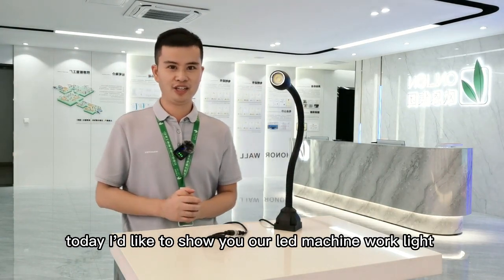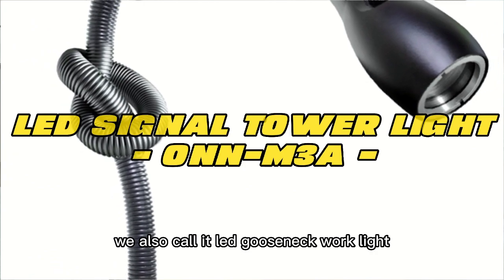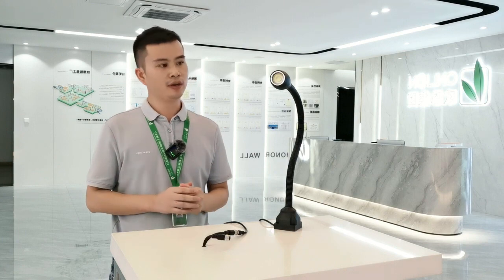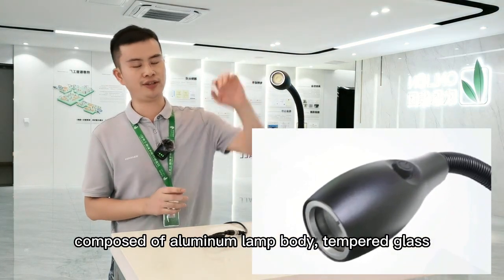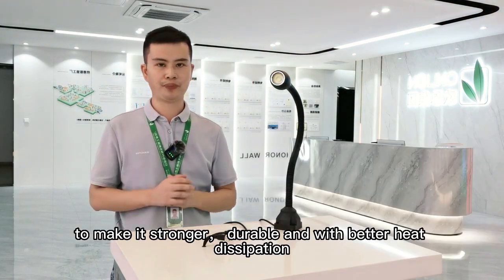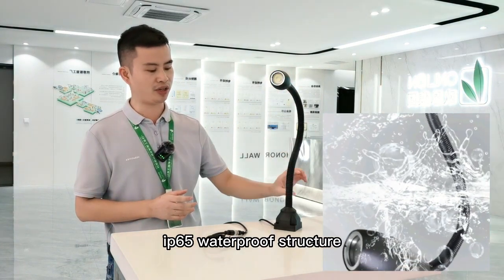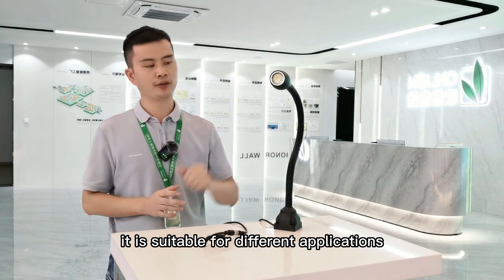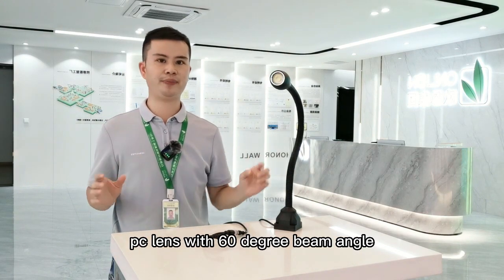led machine light m3a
IP65 flexible gooseneck work light M3A

ONN-M3A is a convenient LED work light which is ideally designed as a lathe lighting

Features:

This lamp is mainly composed of aluminum alloy lamp head and metal hose,
Flexible hose, very convinient to position lamp head and adjust the lighting direction.
We can customize the length of metal hose according to your request.
Narrow beam angle, good for precision work.
IP65, suitable for harsh environment.
LED lighting source, long lifetime and free to maintain.
With a switch on lamp head to control the light on/off

Application：CNC machine tools, machining centers, CNC lathes, Spark machines and other local key lighting places.

More details, please check the video link:

Shenzhen ONN Semi-conductor Lighting Co., LTD. located in Shenzhen. As a National high-tech enterprise, we design, manufacture and supply L E D Machine Light, Signal Tower Light to global industrial customers.

After 17 years of development, ONN Lighting has become the international well-known manufacturer of led machine tool work lamp segment.